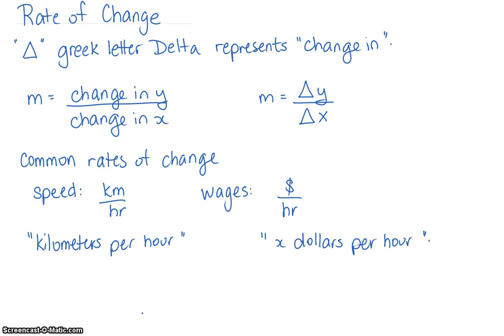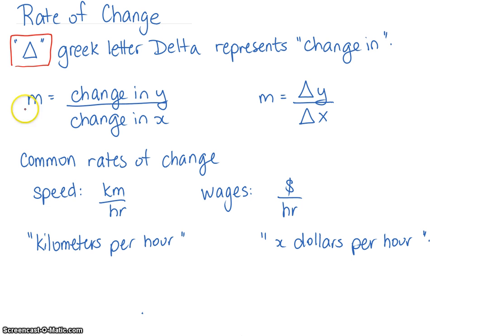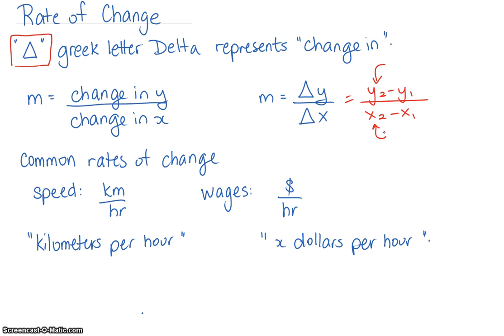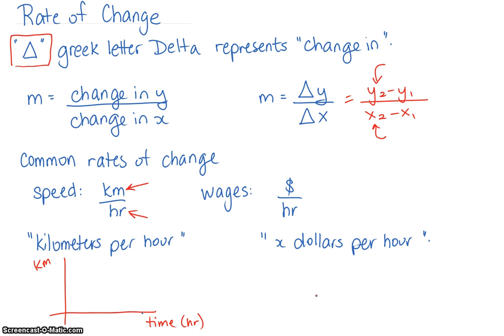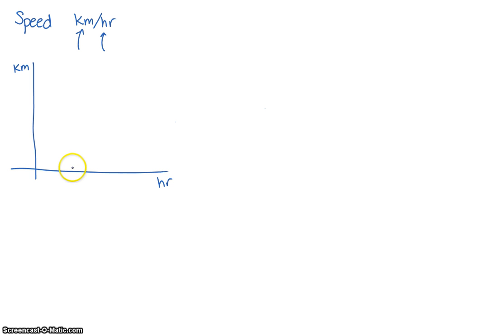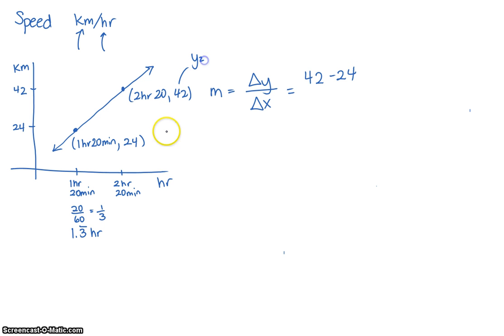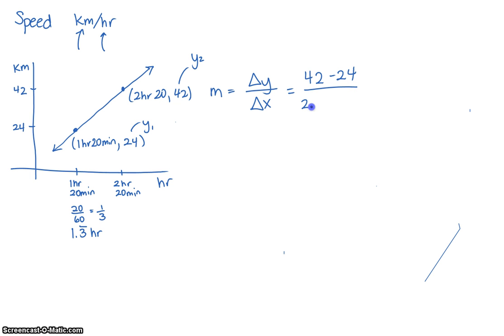FMP - Rate of Change